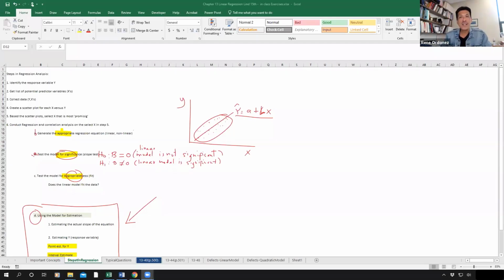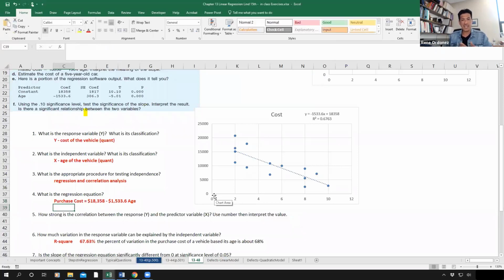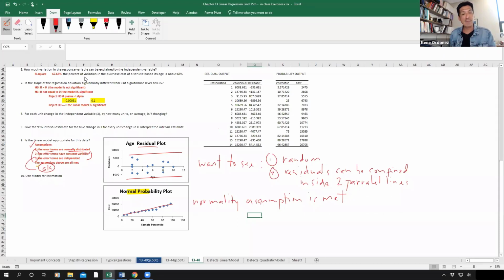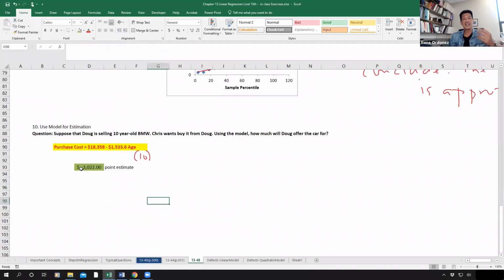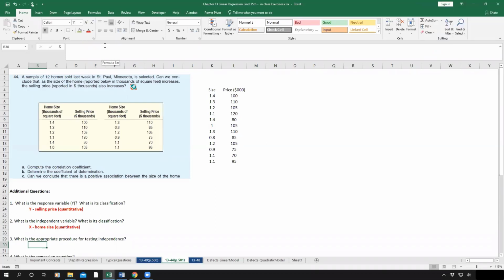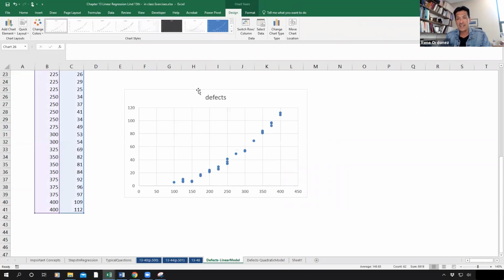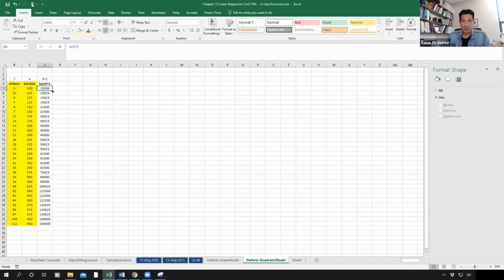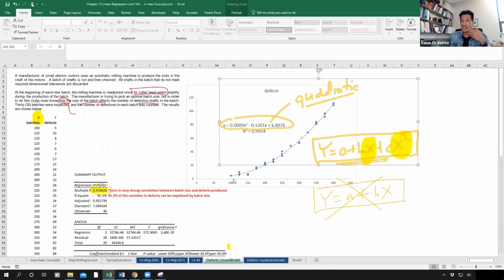Session 14 - Simple Linear Regression - Part 2